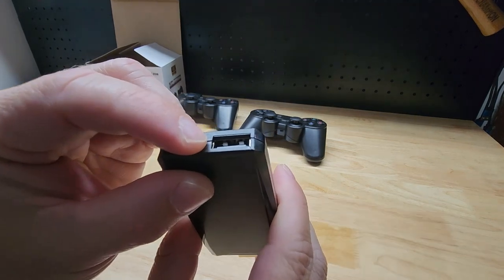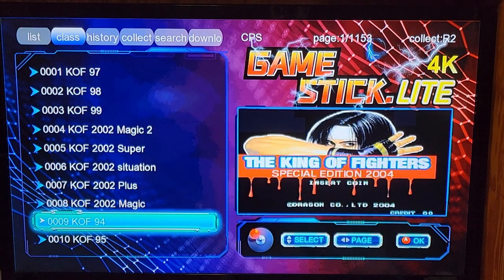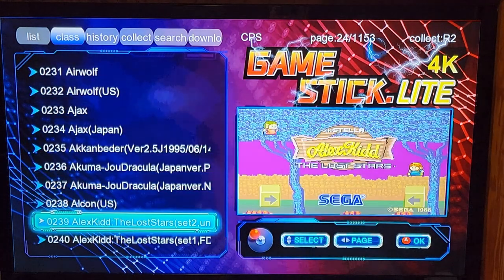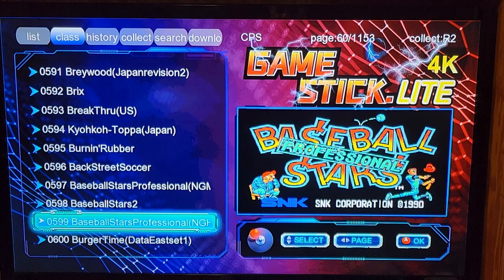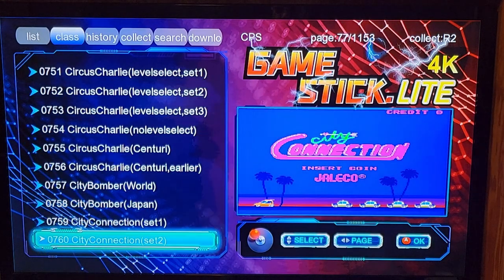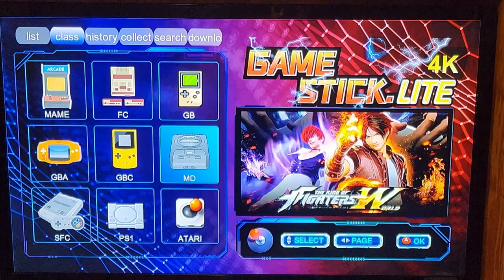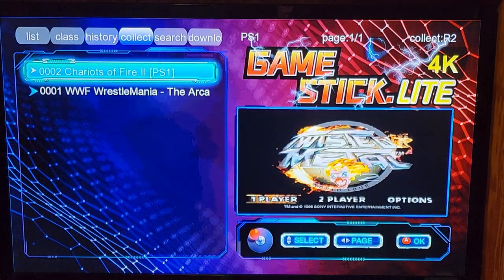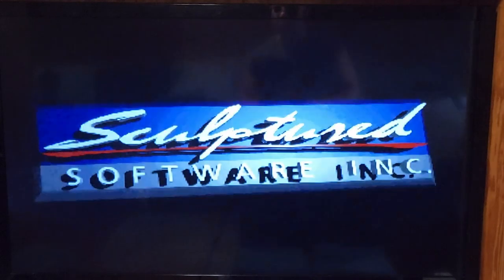Best Retro Gaming Plug And Play Stick With All Your Favorite Games!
Introducing the Retro Game Stick, a true blast from the past that's here to reignite your love for the classics! With a whopping 64GB TF card and over 20,000 games at your fingertips, this console is a time machine to the golden era of gaming. Simply plug it into your TV or monitor, and you're ready to roll without any pesky downloads or installations.

But that's not all! Say goodbye to tangled wires and hello to seamless gaming with our brand new 2.4G wireless controllers. With improved functionality and a comfortable grip, you can relive the glory days with your gaming buddy right by your side, all without the hassle of cords holding you back.

Dive into the magic of 9 different emulators covering MAME, FC, GB, GBA, GBC, MD, SFC, ATARI, and even PS1, ensuring that every day brings a new adventure down memory lane. And thanks to our 4K high definition HDMI output, every pixel is vividly brought to life on your screen, delivering an unparalleled gaming experience that's both immersive and nostalgic.

Not just a gaming device, this Retro Game Stick is a time portal that lets you bond with your loved ones over the joy of classic gaming. Whether it's for you or your little ones, this is the ultimate gift that bridges generations and creates timeless memories. So, why wait? Let the Retro Game Stick take you on a journey of pixelated wonder and heartwarming nostalgia!

Shipping address:
PJ
2205 S. Perryville Rd. No. 138